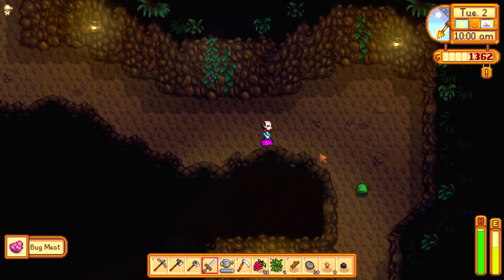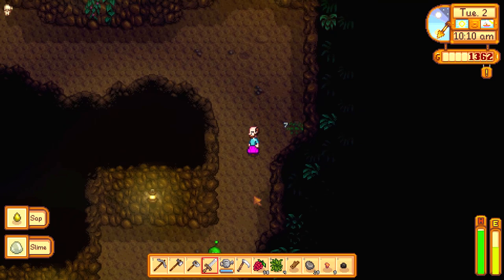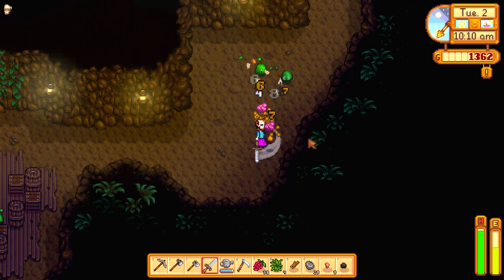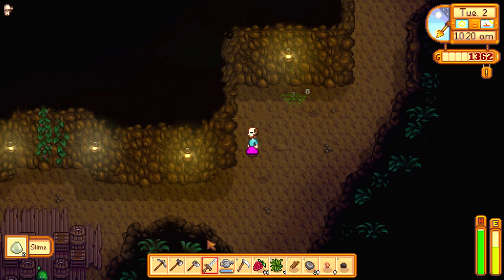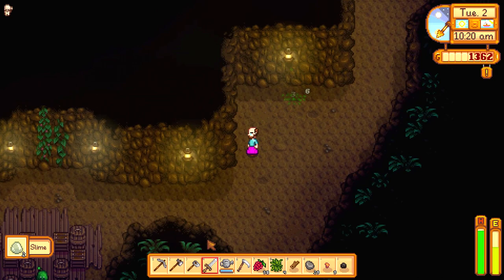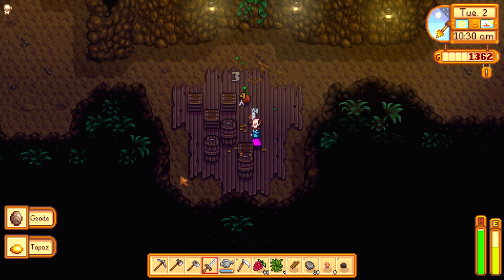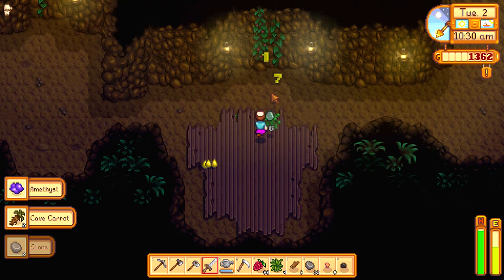What does Area is Infested mean - Stardew Valley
I explain what it means when an area in the mines is infested in Stardew Valley